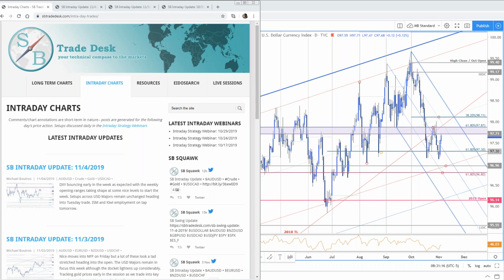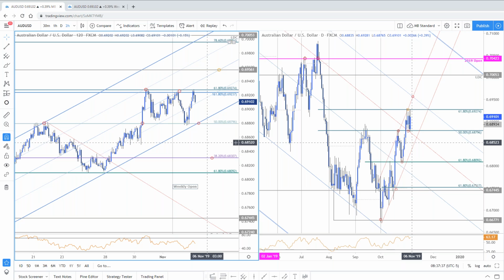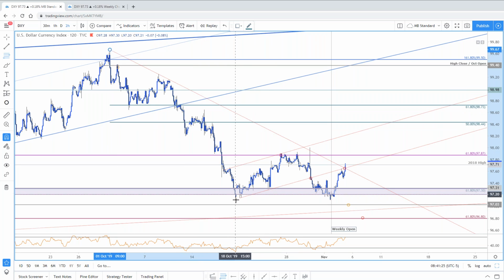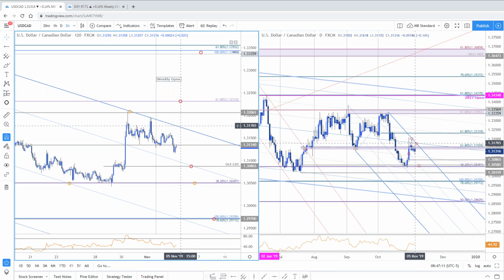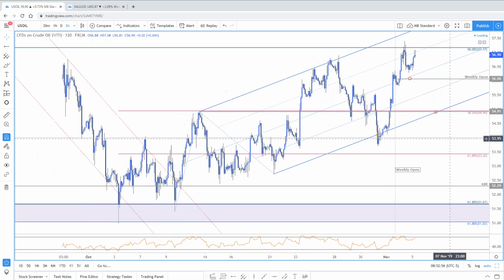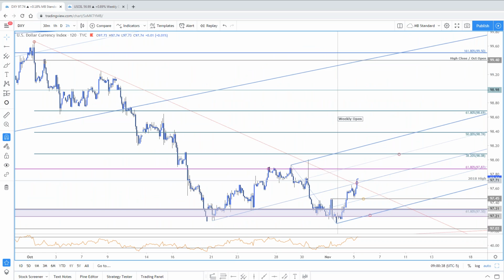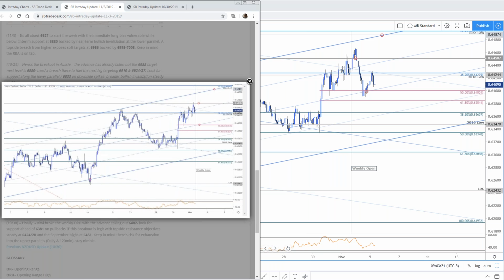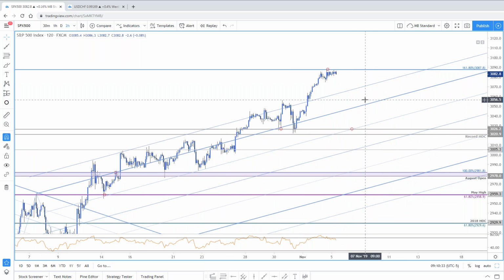Intraday Strategy Webinar: 11/5/2019